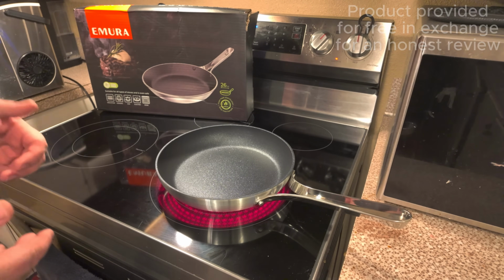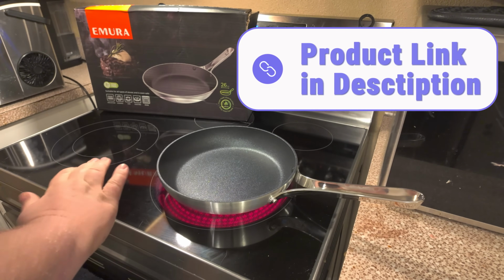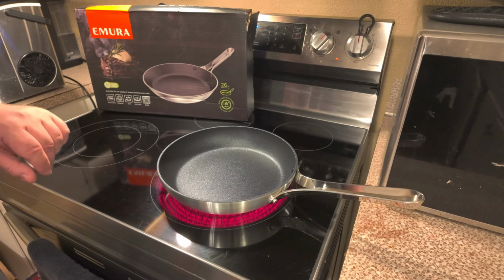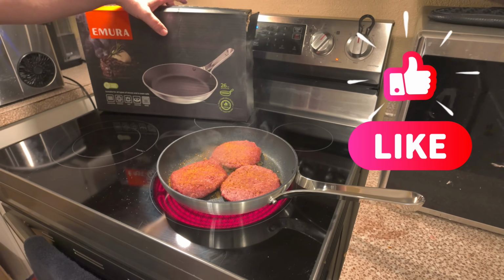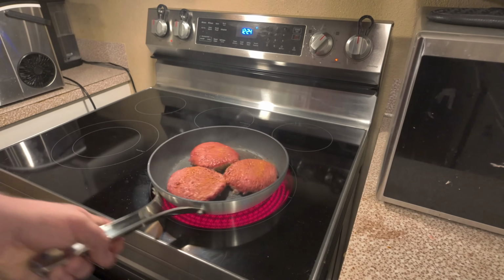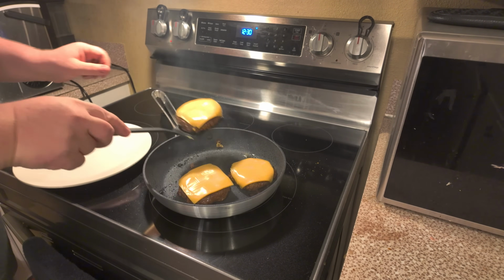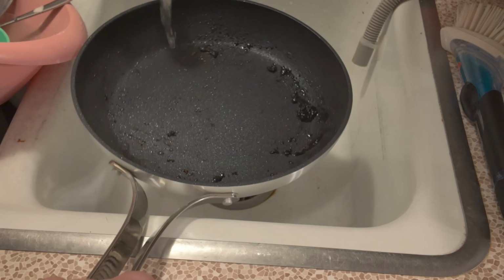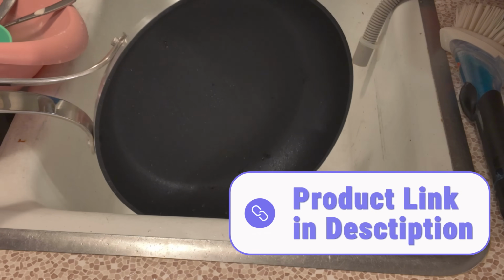Emura Non Stick Frying Pan Review: Last Pan You'll Ever Buy?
Discover the Emura Non Stick Frying Pan: A premium 10-inch cooking essential boasting a triple-layer, long-lasting non-stick surface. Perfect for everything from omelets to stir-fries, it offers even heating, scratch resistance, and effortless cleaning—compatible with induction, gas, and electric stovetops.